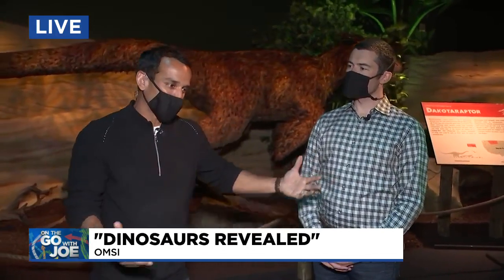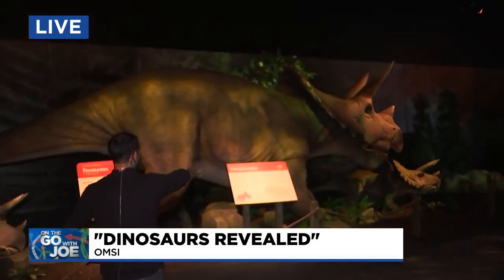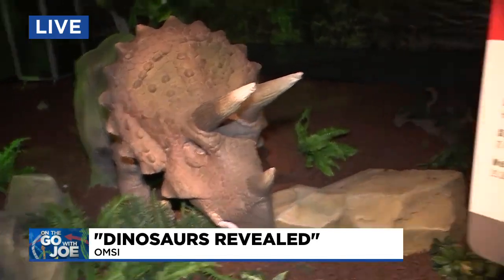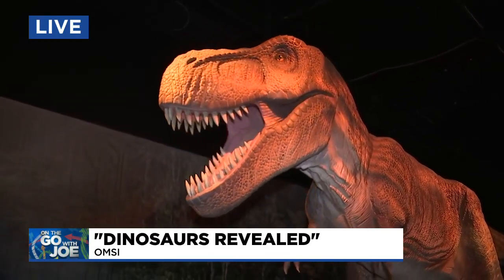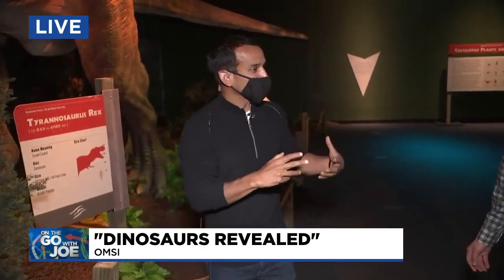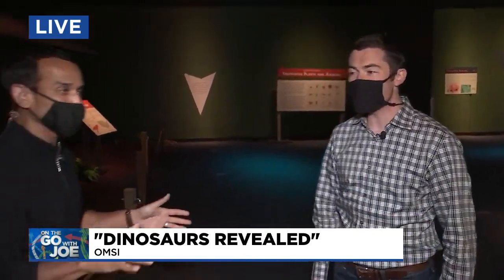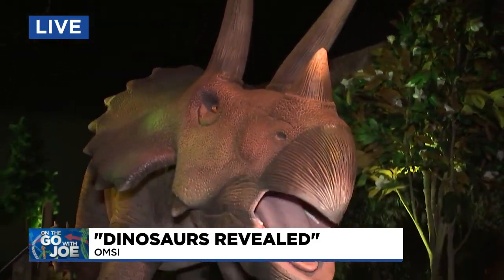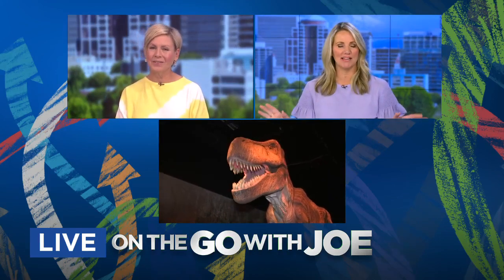On the Go with Joe at OMSI’s Dinosaurs Revealed Exhibit